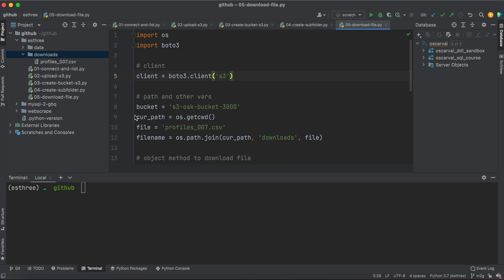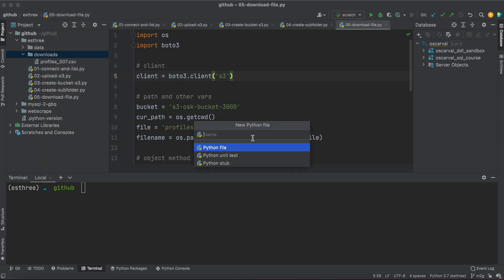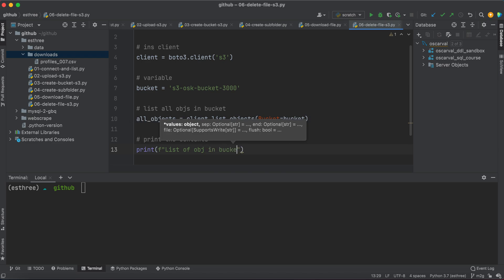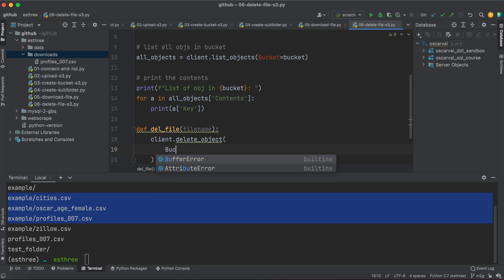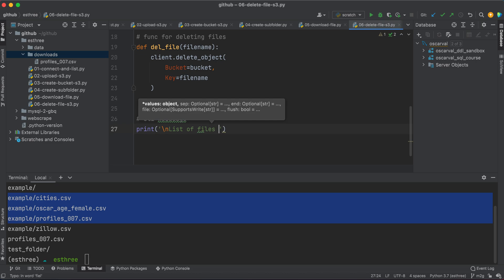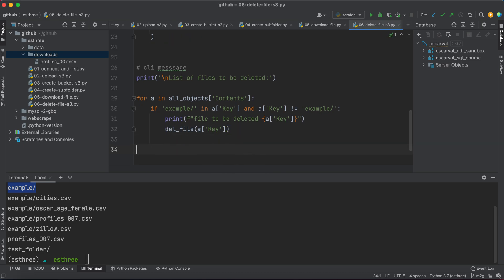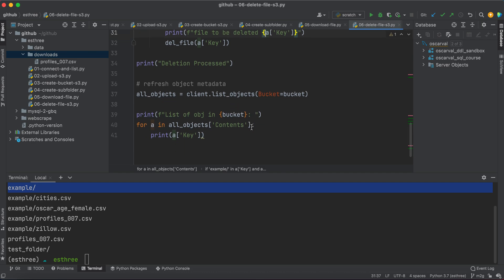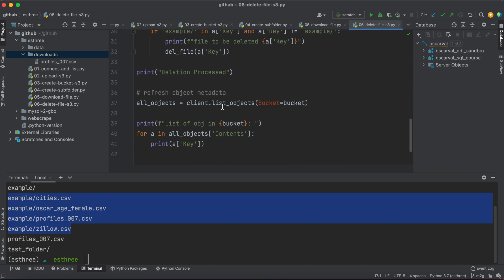How to Delete Files from S3 Using Python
*How to Delete Files from a Subdirectory in S3 Using Python*

In this tutorial, we guide you through the process of deleting files from an S3 bucket, specifically targeting files within a subdirectory (folder) in AWS S3 using Python's Boto3 library. Learn how to list objects, filter files by subdirectory, and delete them efficiently.

*Step-by-Step Guide:*

1. *Setting Up the Environment*: Start by configuring your S3 client using Boto3 and connecting to the AWS S3 bucket.

2. *Listing Objects in S3*: Understand how to list objects within your bucket and filter those that belong to specific subdirectories.

3. *Deleting Files from Subdirectories*: Learn how to write a Python function to delete files from a subfolder within the S3 bucket. We will demonstrate how to handle the metadata and filter files by their key (path) before deletion.

4. *Confirming Deletions*: Discover how to verify that the files have been successfully deleted by re-listing the objects in the bucket and showing the updated contents.

**Code Breakdown:**

```python
import boto3

# Instantiate S3 client
client = boto3.client('s3')

# Set bucket name
bucket = 'your_bucket_name'

# List all objects in the bucket
all_objects = client.list_objects(Bucket=bucket)

# Function to delete a file from S3
def delete_file(file_name):
    client.delete_object(Bucket=bucket, Key=file_name)

# Process files to delete from the subdirectory
for obj in all_objects['Contents']:
    if 'example/' in obj['Key'] and obj['Key'] != 'example/':
        print(f'Deleting file: {obj["Key"]}')
        delete_file(obj['Key'])

# Refresh and print remaining files in the bucket
remaining_objects = client.list_objects(Bucket=bucket)
for obj in remaining_objects['Contents']:
    print(obj['Key'])

By the end of this video, you'll be able to delete specific files from subdirectories in your AWS S3 bucket using Python.